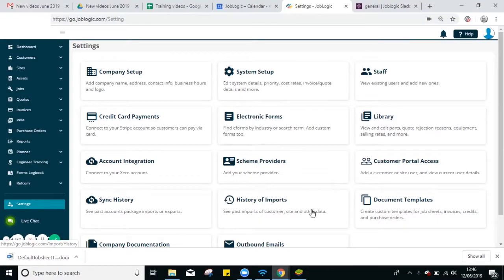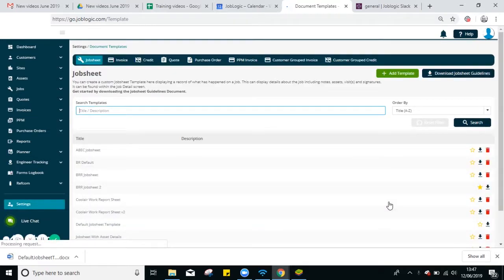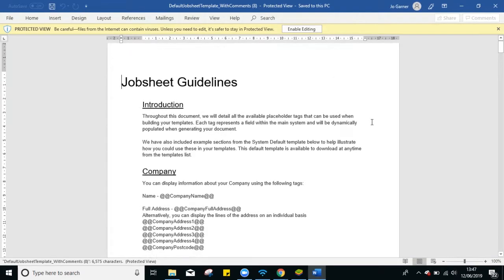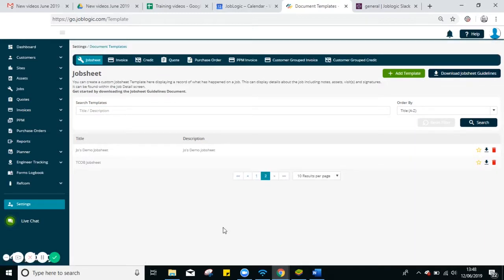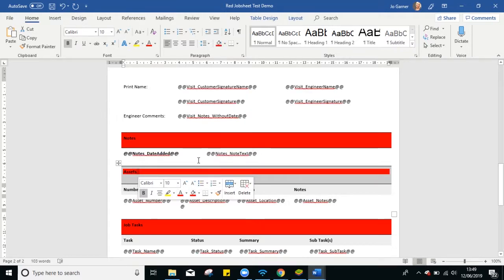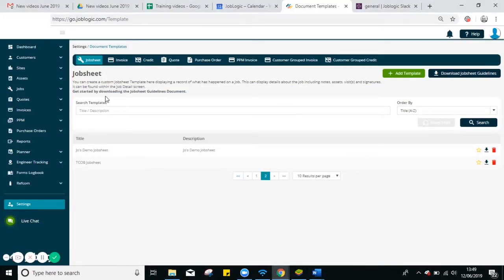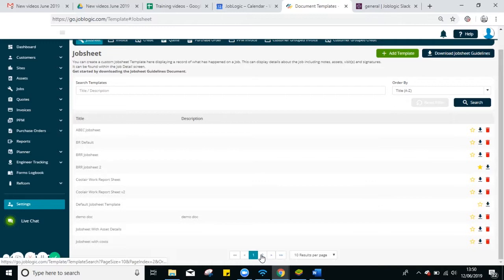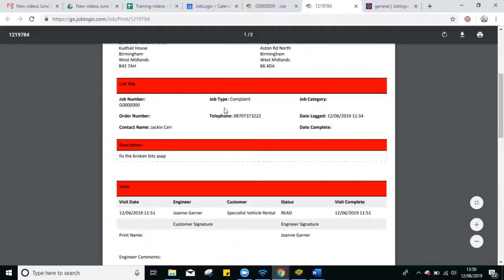Editing Templates | Joblogic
Discover how to easily edit your user templates within Joblogic. These will typically include job sheets, purchase orders and PPM contracts, all of which are fully editable by you.

ABOUT JOBLOGIC